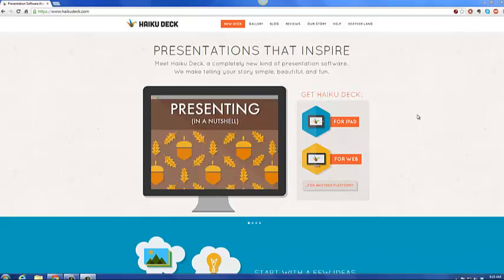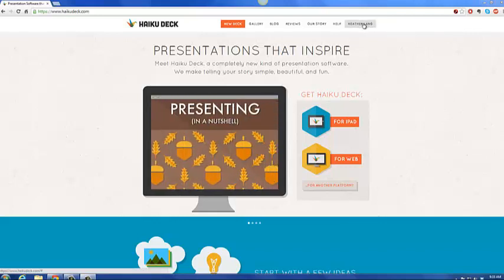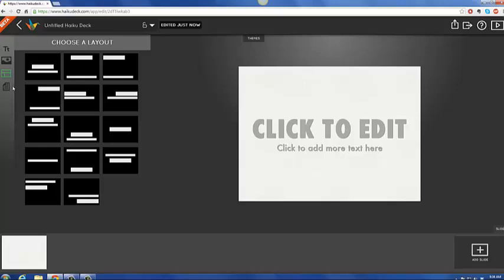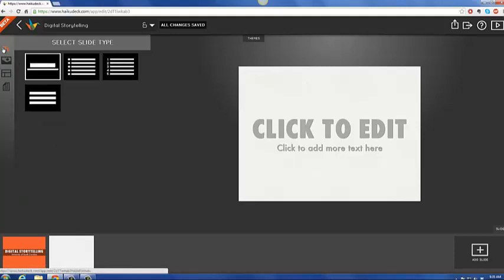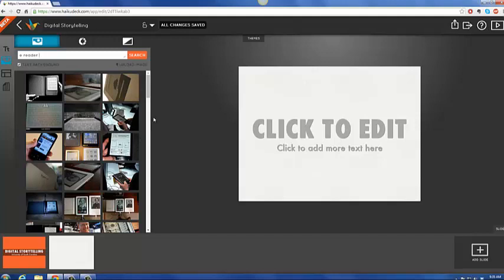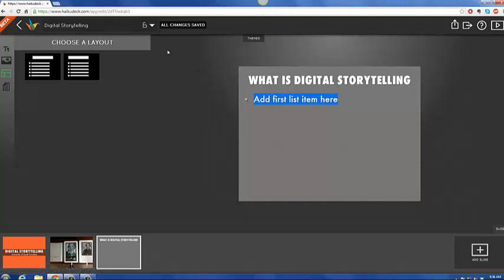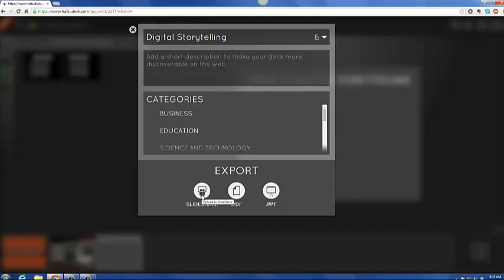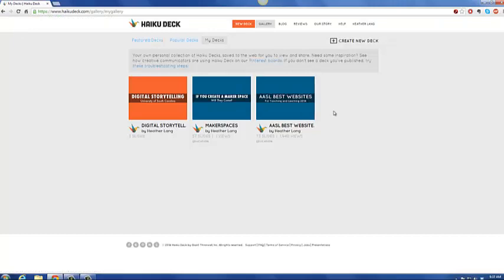Presentation Tool: Haiku Deck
Short video on how to use the presentation tool Haiku Deck.